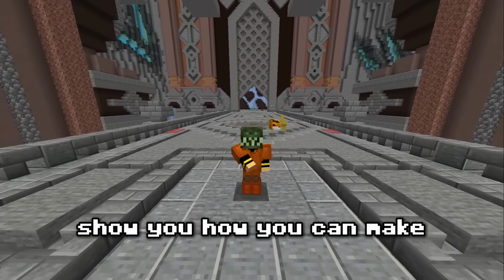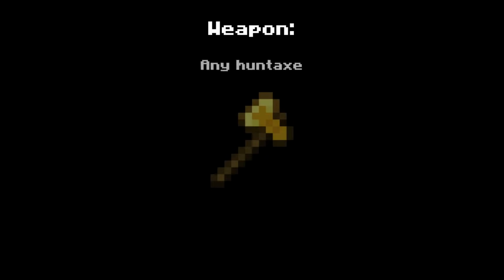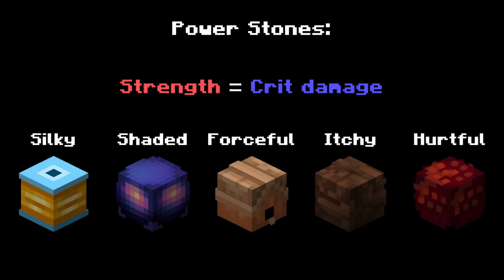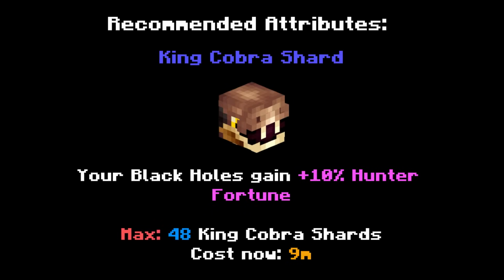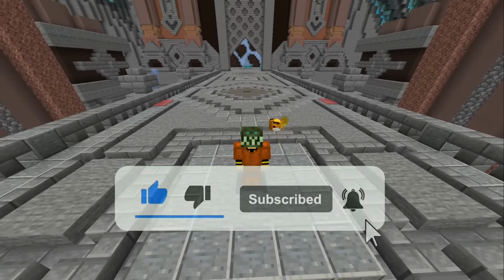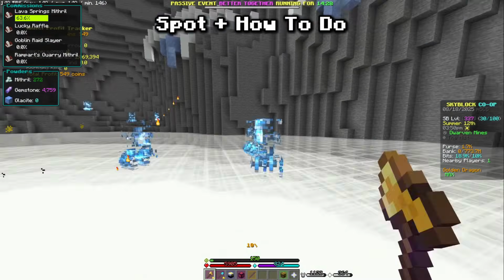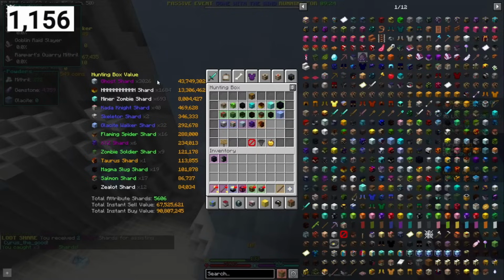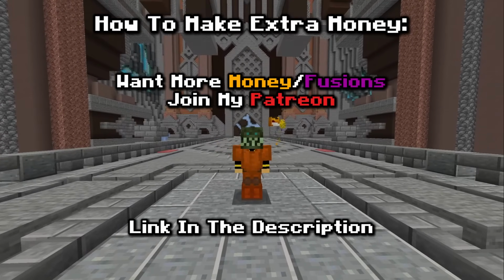How to MAKE 55m/h with HUNTING | Hypixel Skyblock Ghost Guide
In this video i will be showing you how you can make over 55m/h with hunting.

⏱️ Chapters:
00:00 Intro + Armor
00:20 Equipment
00:36 Pets
00:52 Weapons
01:05 Gear
01:20 Stats
02:19 Attributes
03:38 Method
03:49 Spot + How to do
05:07 Party
05:26 1 hour test
05:41 Results
06:10 Summary
06:20 Fusing
06:51 End